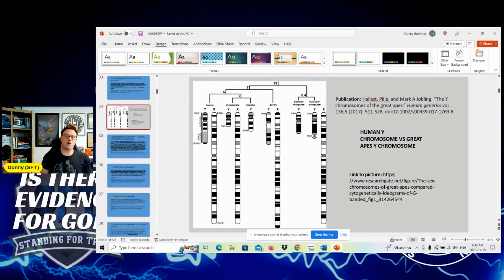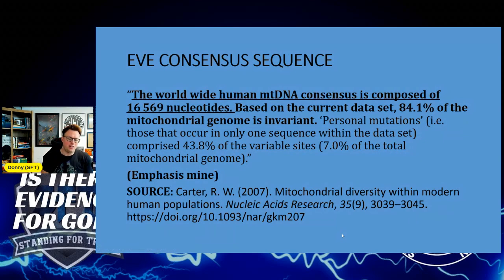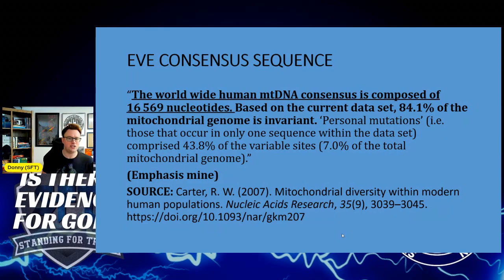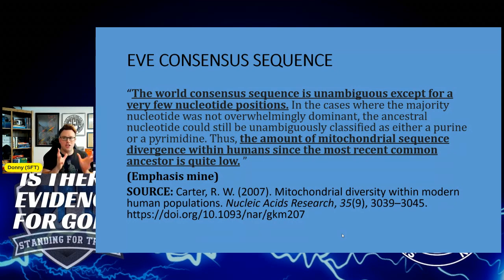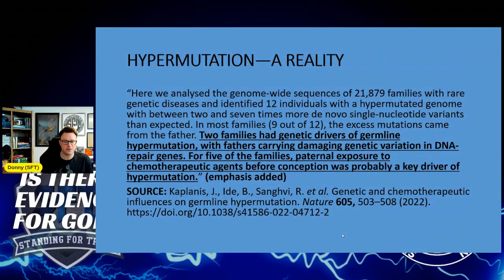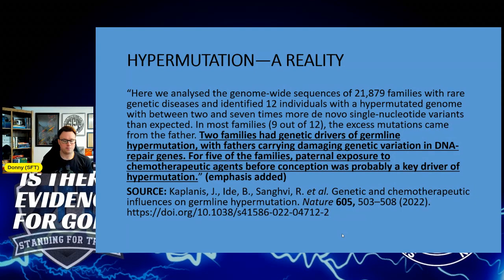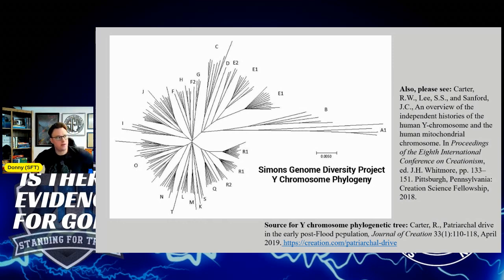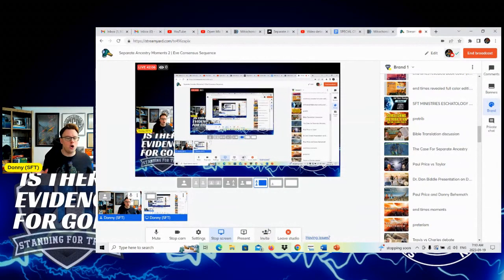Amazing Scientific Evidence for the Biblical Eve!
Undeniable and irrefutable evidence for the mother of us all - Eve!

2 Ways to Help our small YT Ministry!

PREDICTIONS
Creation ✅Evolution ❌
Creation ✅ Evolution ❌
Few mutations in Mitochondria vs Mitochondrial Mutation Saturation
Creation ✅ Evolution ❌
Creation ✅ Evolution ❌
Global Bottleneck Founder effect vs Evolutionary no bottleneck
Creation ✅ Evolution ❌
Genomic decay and loss vs Evolutionary Genome Increase
Creation ✅ Evolution ❌
Genetic boundaries vs Evolution no restrictions
Creation ✅ Evolution ❌
Taxonomically restricted DNA elements vs Evolutionary non-restricted differences
Creation ✅ Evolution ❌
No Junk DNA vs Junk DNA
Creation ✅ Evolution ❌
All one people vs Different Races
Creation ✅ Evolution ❌
Creation ✅ Evolution ❌
No Chromosome Fusion vs Chromosome Fusion
Creation ✅ Evolution ❌
Creation ✅ Evolution ❌
Creation ✅ Evolution ❌
Rapid speciation vs Slow Gradual speciation
Creation ✅ Evolution ❌
Disease Increase vs Disease Decrease
Creation ✅ Evolution ❌
Grass before dinosaurs vs Grass After dinosaurs
Creation ✅ Evolution ❌
A single supercontinent vs Continents and oceans were permanently fixed features.
Creation ✅ Evolution ❌
Plate tectonics vs Continental Fixation
Creation ✅ Evolution ❌
Rapid Plate subduction vs Slow uniformitarianism subduction
Creation ✅ Evolution ❌
Dinosaur Soft Tissue vs No biological material
Creation ✅ Evolution ❌
KT Boundary from volcanism vs KT boundary from Meteor Impact
Creation ✅ Evolution ❌
Original Ocean Freshwater vs Ocean came to earth from comets
Creation ✅ Evolution ❌
Creation ✅ Evolution ❌
The list goes on and on and on